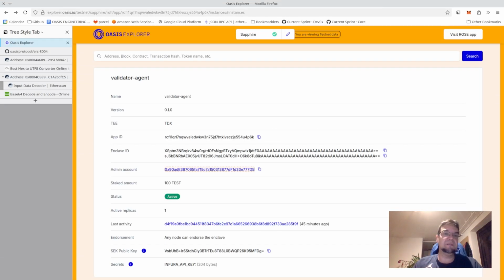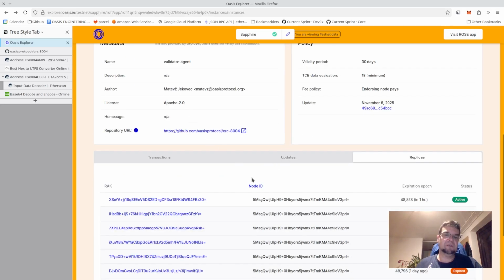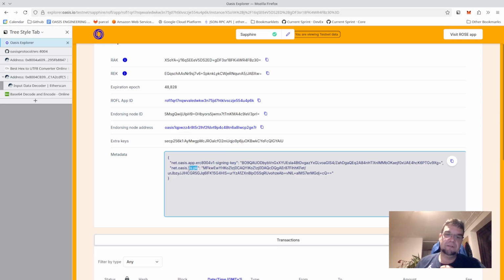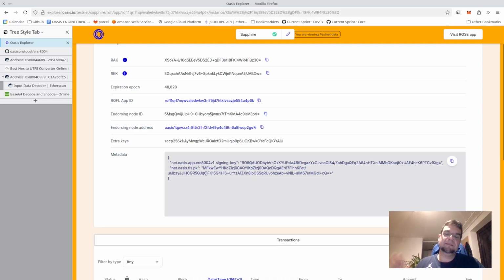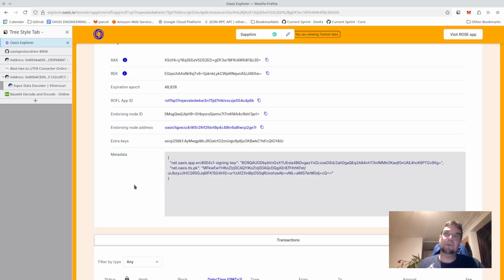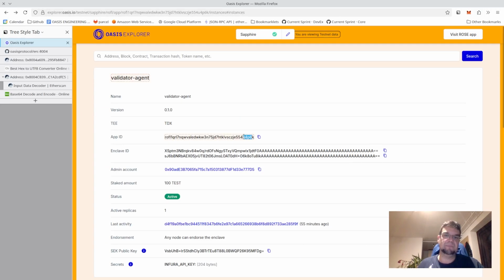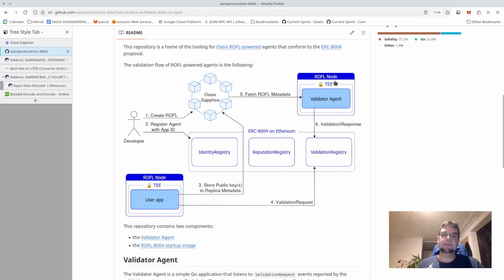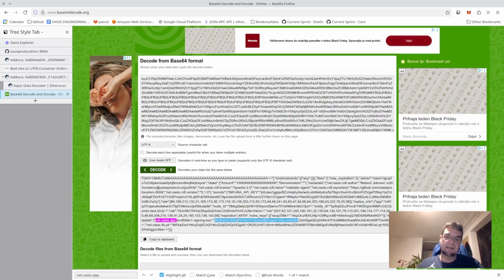TEE Validation Of Agent Keys: Live Demo by Oasis' Matevz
A live demo from Oasis DevEx Lead Matevz Jekovec, showcasing how ERC-8004 agents can run inside a Trusted Execution Environment (TEE) and cryptographically prove their execution onchain with ROFL.